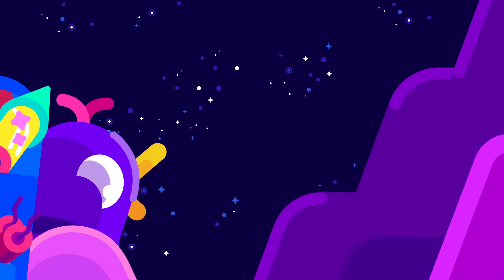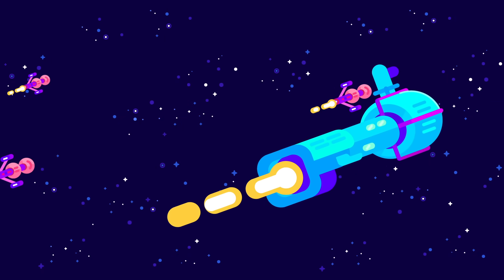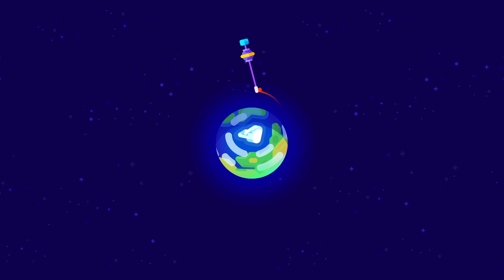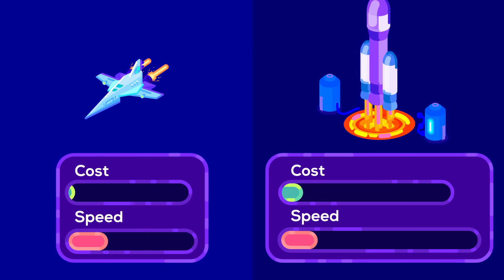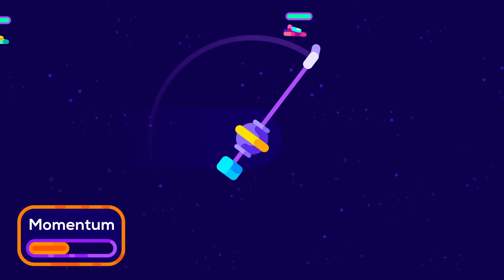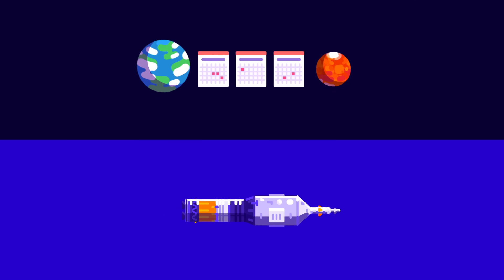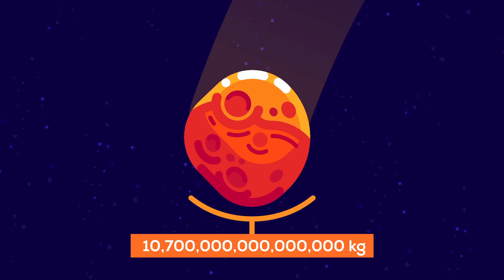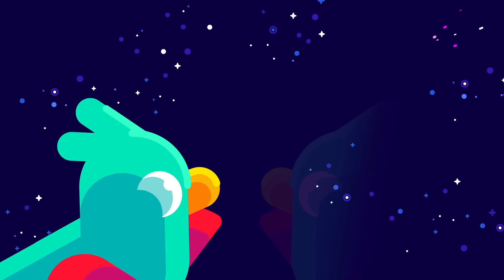1,000km Cable to the Stars - The Skyhook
WORLDWIDE SHIPPING IS AVAILABLE!

Getting to space is incredibly hard, expensive and needs a lot of resources.
A more efficient way to get there is a Skyhook (or Spacetether), an ever rotating cable with a counter weight, that catapults spaceships from earth orbit into the depths of space.